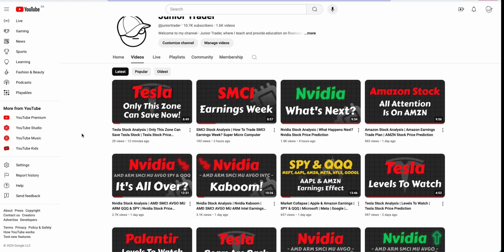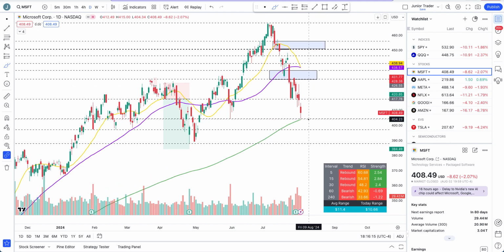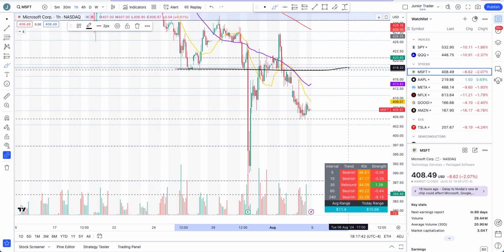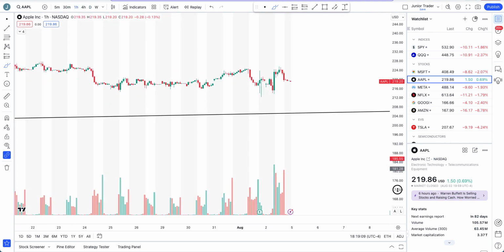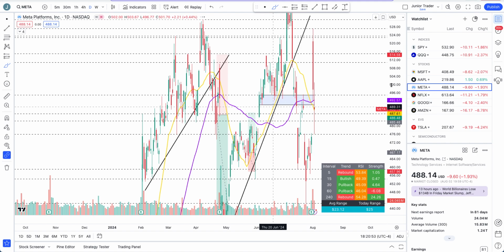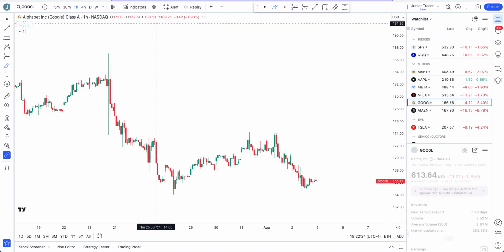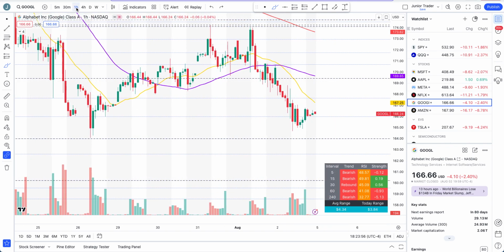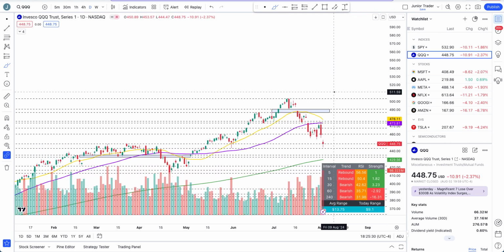Market Levels To Watch | SPY & QQQ | Microsoft | Apple | Amazon | Meta | Google | Netflix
In this video we will be doing technical analysis and trade plays on AI stocks including apple stock, microsoft stock, netflix stock, meta stock, amazon stock, Reddit stock and google stock. Also we will take a look at potential plays that are setting up on QQQ & SPY. Lets figure out which direction we can make money. AI stock plays have been strong in the market.